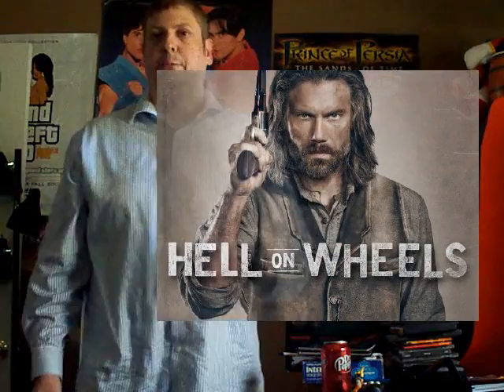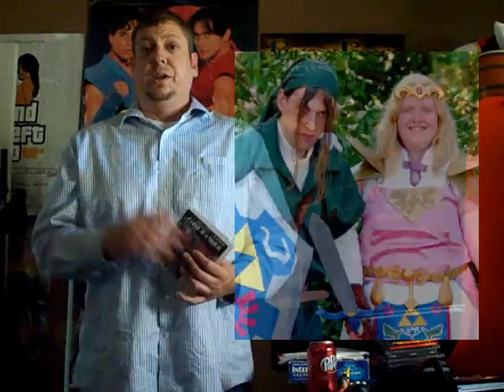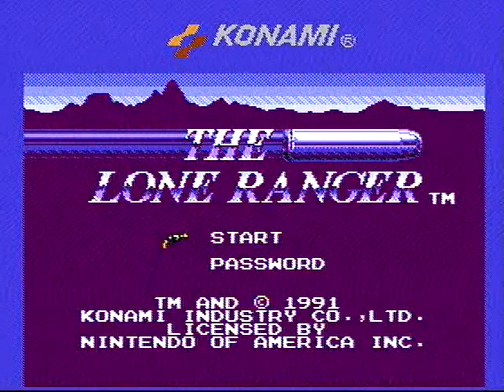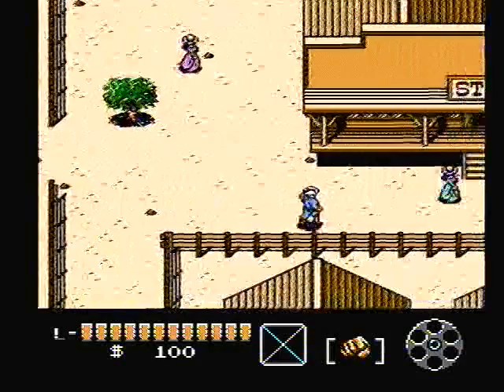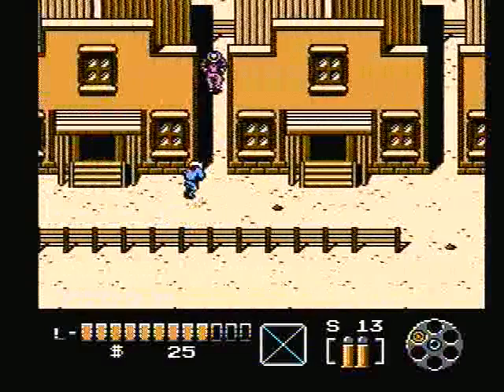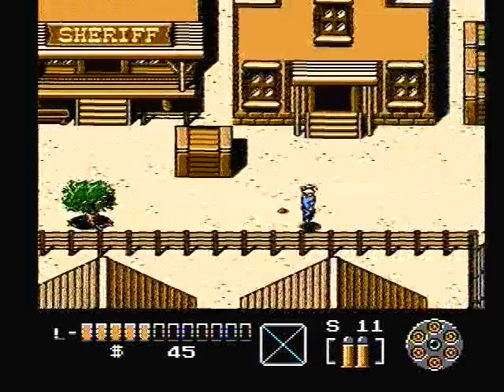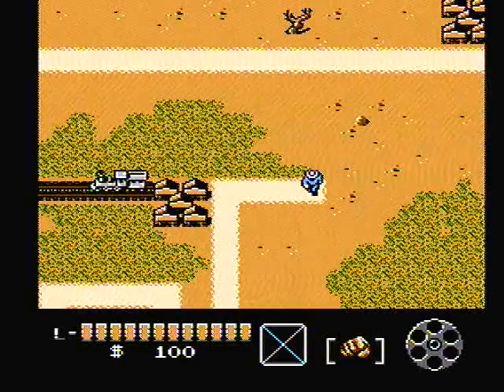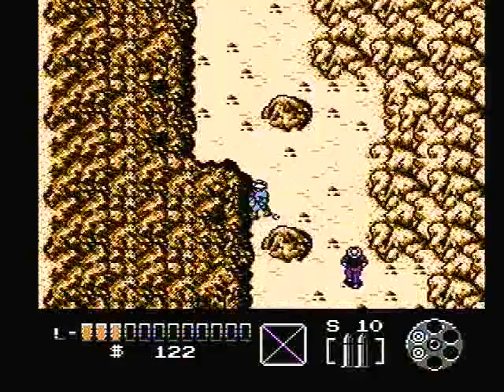Let's Play - The Lone Ranger for NES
This is a small LP for one of my favorite NES games:  The Lone Ranger.  Has sound issues, still have a headache from trying to figure it out.